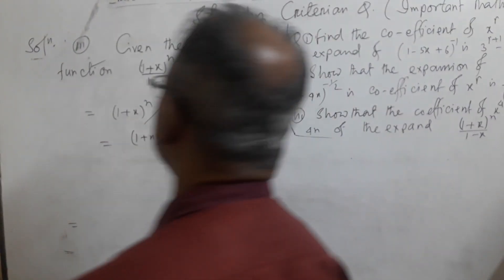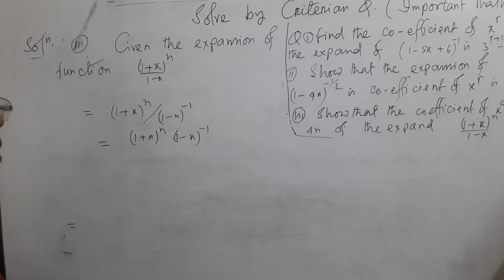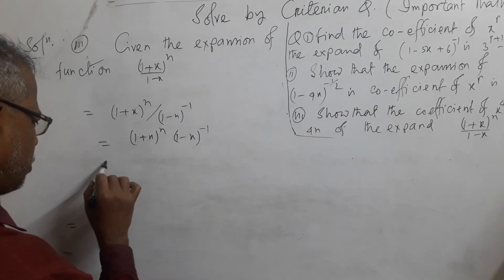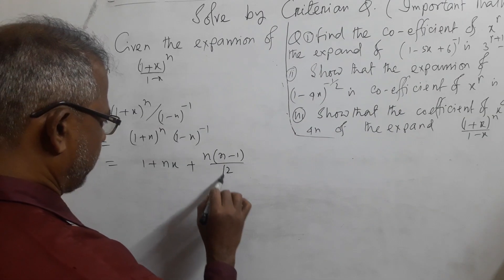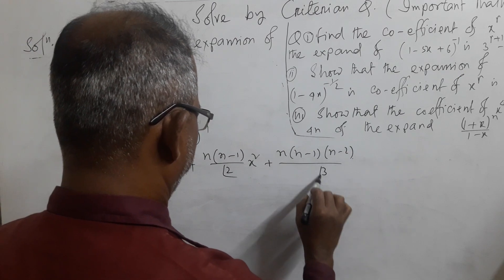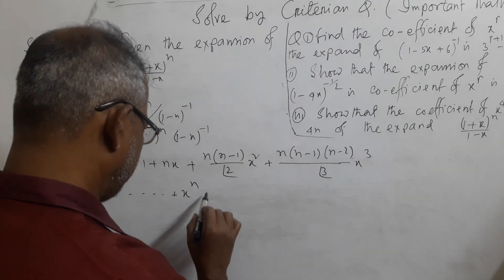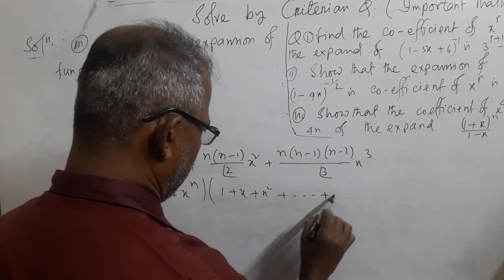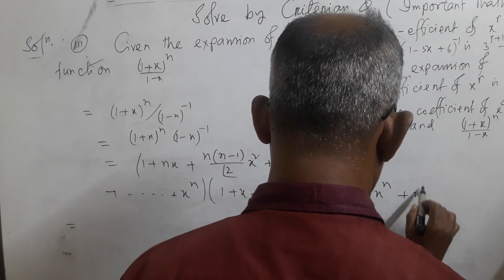Binomial analysis of Solve problems with Questions. # L#21